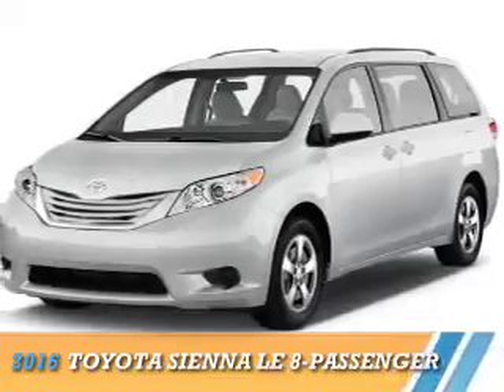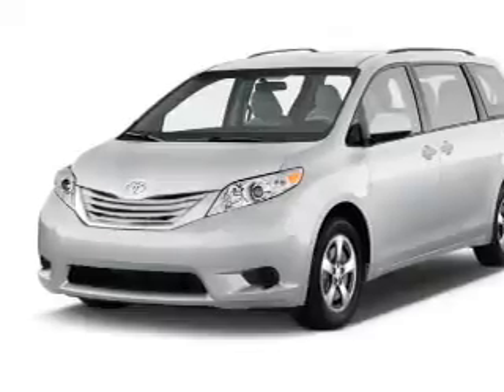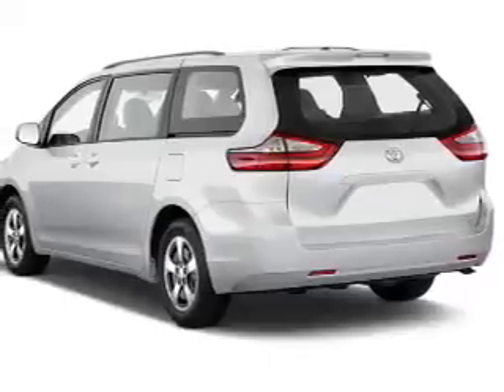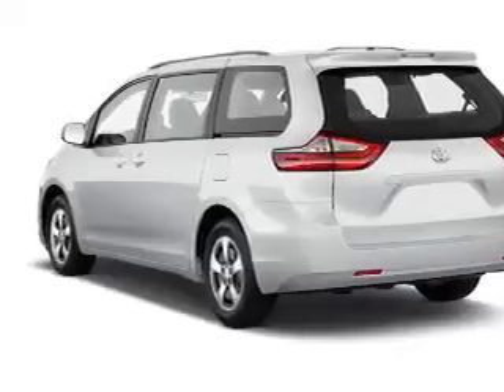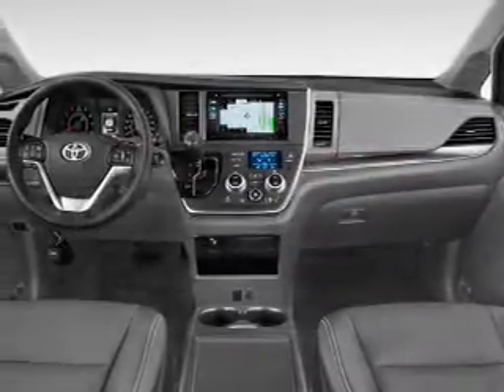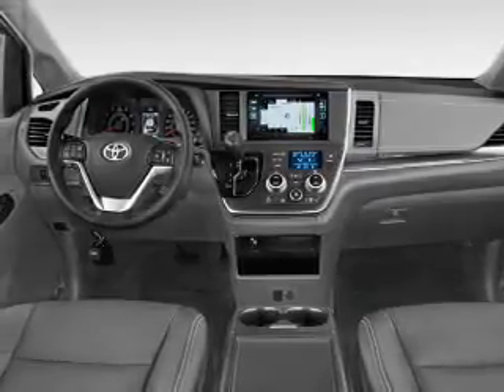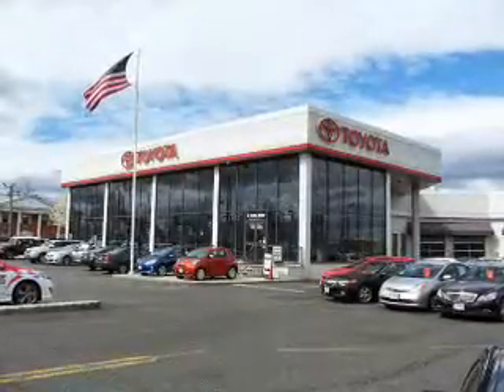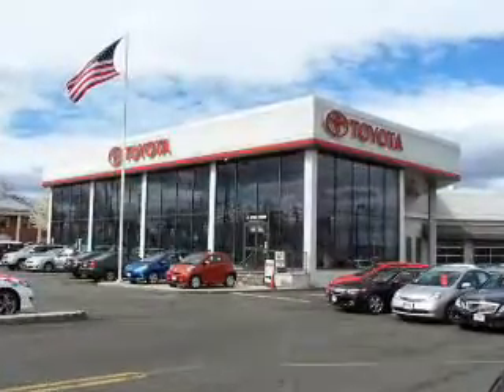2016 Toyota Sienna 69859 - Englewood Cliffs NJ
Year: 2016
Make: Toyota
Model: Sienna
Trim: LE 8-Passenger
Engine: 3.5 liter 6 Cylindercylinder FWD
Transmission: 6-Speed Automatic
Color:
Mileage: 0
Address:
VIN:5TDKK3DC6GS757100